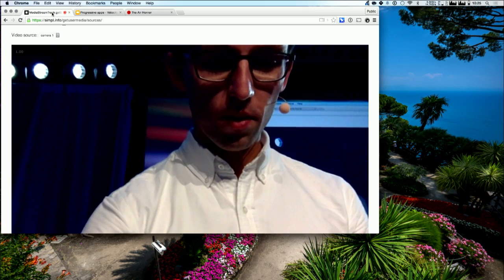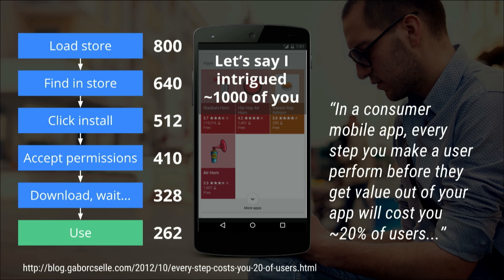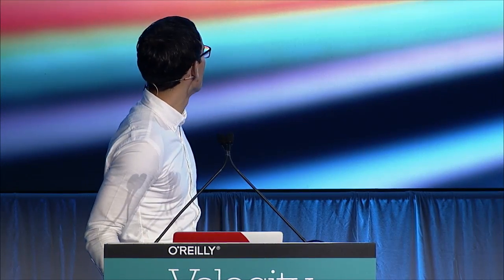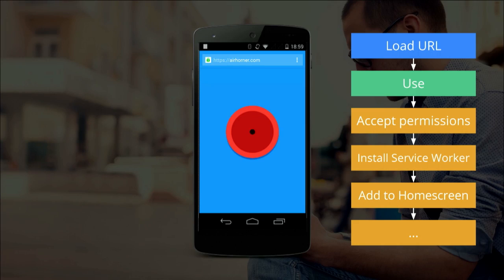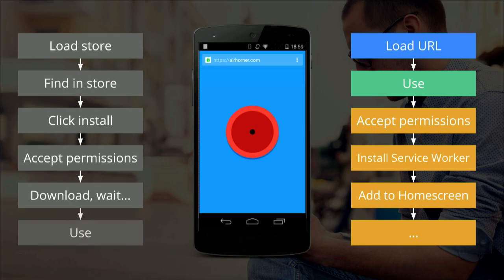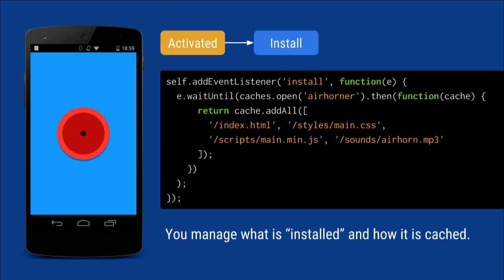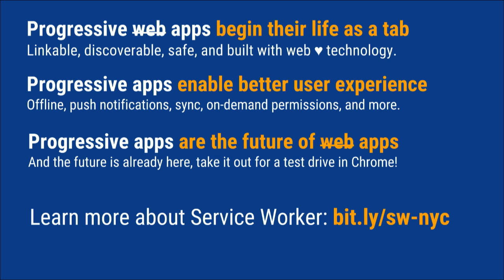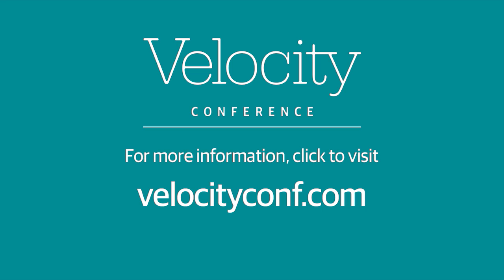Escaping tabs with progressive (web) apps - Ilya Grigorik keynote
From the 2015 Velocity Conference in New York: Websites are optimized for ease of use, discoverability, and sharing – you’re one URL away with no upfront installs. However, these same sites are now also capable of earning new capabilities: offline, background tasks, notifications, storage, homescreen integration, and more. In effect, they progressively earn “app capabilities” as, and when, needed; they are progressive web apps.

About Ilya Grigorik (Google): Ilya Grigorik is a web performance engineer at Google, co-chair of the W3C Web Performance Working group, and author of High Performance Browser Networking (O’Reilly) book. In short, an internet plumber.